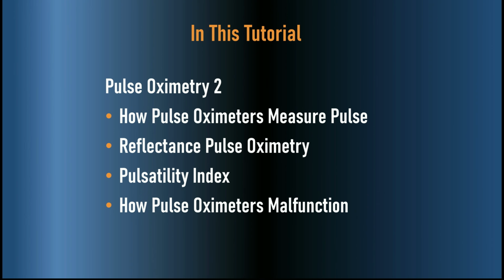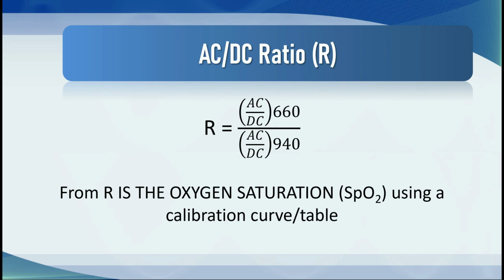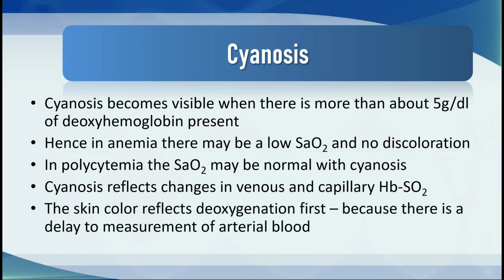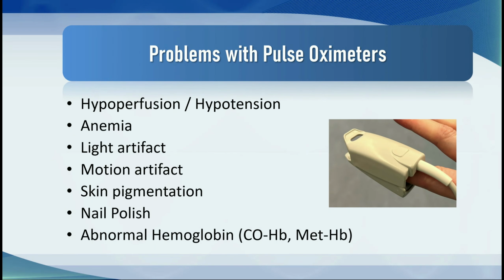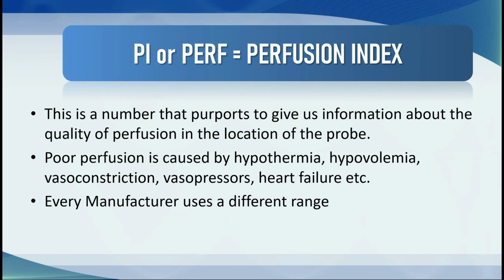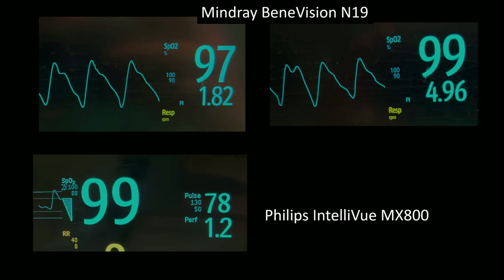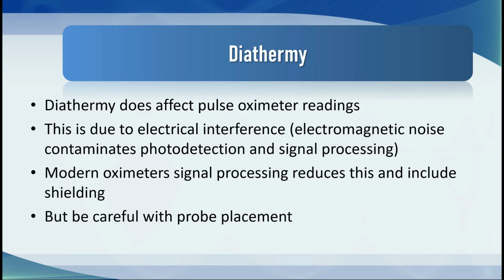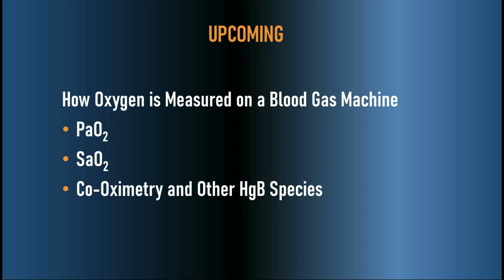Pulse Oximetry 2 - The Pleth Waveform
This is the second tutorial on Pulse Oximetry. @ccmtutorials  @or2icu
Description
00.00 Introduction, Review and Preview
01:15 Measurement of the Pulse
02:58 The Beer Lambert Law
05:47 Some Considerations about Measuring SpO2
05:56 Probe Location
06:26 Sample Timing and Cyanosis
08:12 Reflectance Sensors
10:07 Problems with Pulse Oximeters Introduction
10:33 The Rookie Mistake
11:16 Hypotension
12:36 Signal Amplification
12:58 The Perfusion Index
17:01 Nail Varnish and the Wrath of the Goths
18:03 Motion Artifact
19:15 Diathermy
19:37 Anemia and Blood Loss
20:24 Dyshemoglobinemias
21:13 Venous Pulsation and Edema